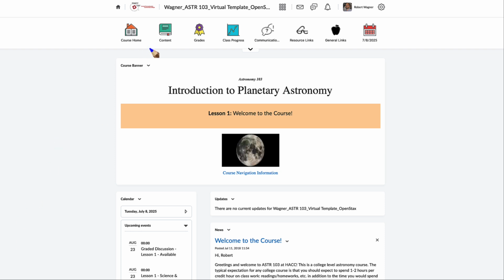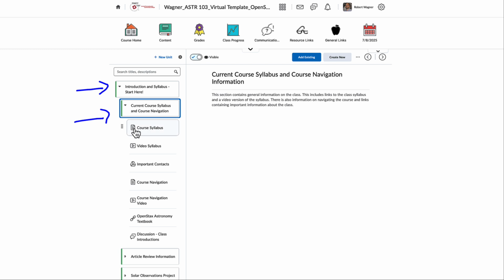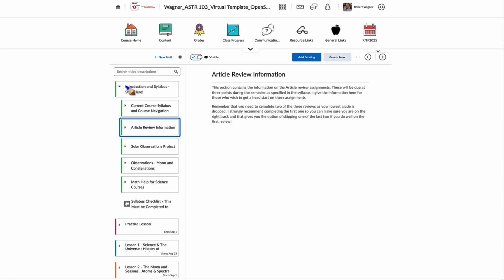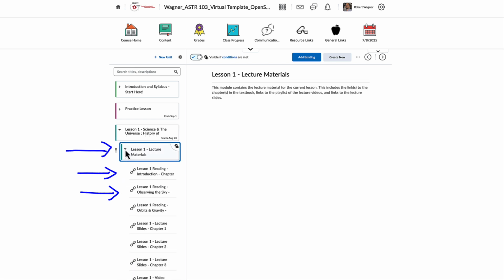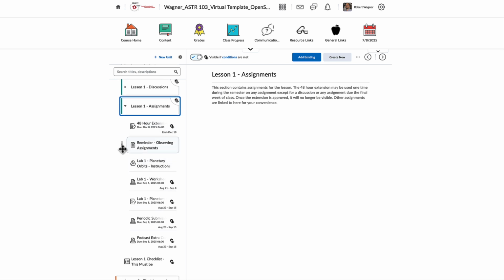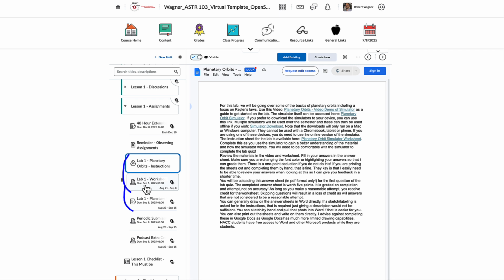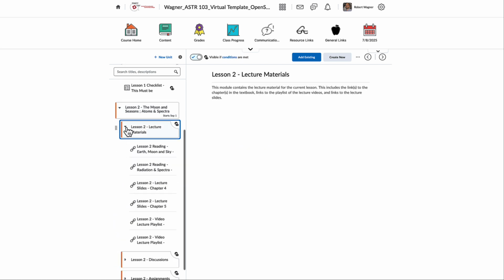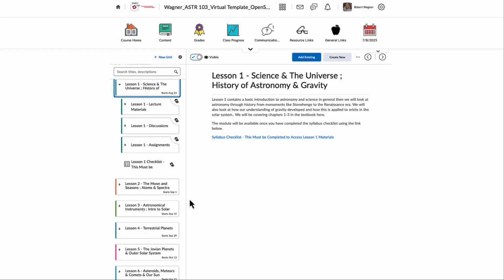Lesson 0 - Lecture 12 - Course Navigation Video - 2025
In this lecture, I will walk through my course on Brightspace and demonstrate how to access assignments and materials.